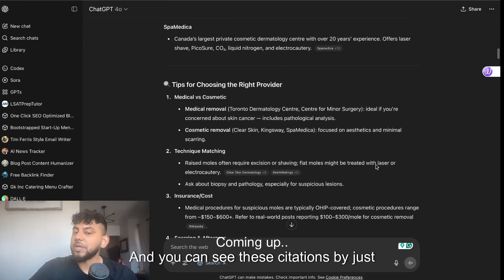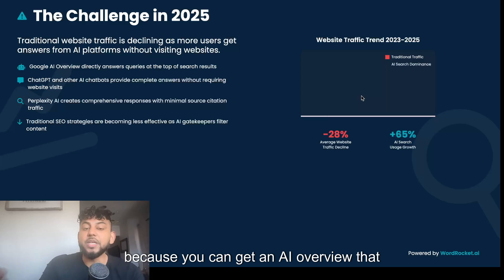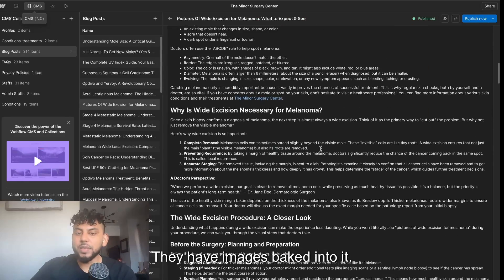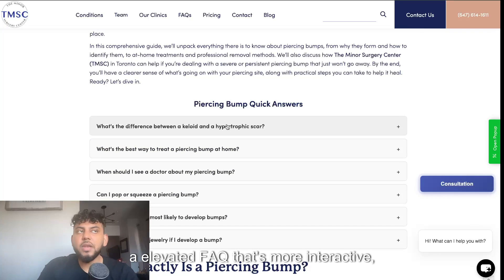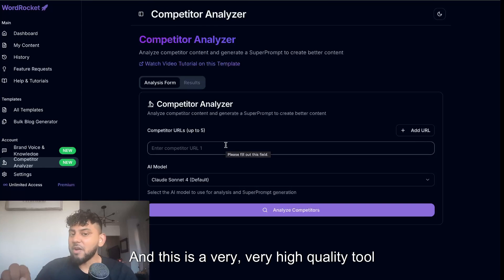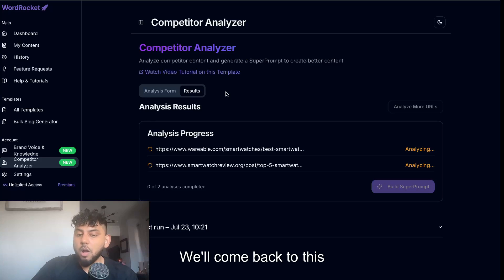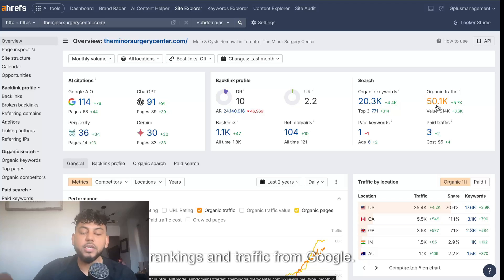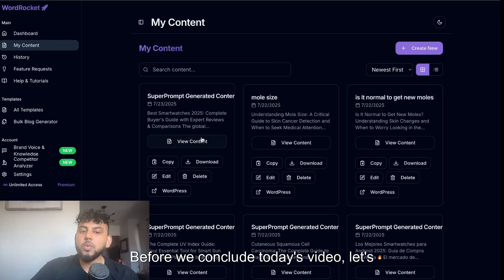How I Ranked #1 On Google AI Overview (with proof)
How I Ranked #1 on Google AI Overview (With Proof) | WordRocket Case Study

Want to dominate Google’s AI Overviews, ChatGPT, and Perplexity results? 🚀 In this video, I reveal the exact strategy we used to rank #1 for high-value keywords like “best cyst removal Toronto” – with real proof.

By leveraging advanced SEO techniques and AI-powered tools like WordRocket, we grew a website from 5,000 to 75,000+ monthly visitors in 2025, ranking for over 20,000 keywords and securing AI citations across 114+ places.

Here’s what you’ll learn:
✅ How to optimize your site for Google AI Overviews, ChatGPT, and Perplexity
✅ Why AI search engines are the future of traffic (and how to adapt)
✅ Our blueprint for creating high-quality, in-depth content that outperforms competitors
✅ Using custom HTML elements to make articles interactive and rank higher
✅ A full walkthrough of WordRocket’s tools: AI blog generator, competitor analyzer, and interactive element creator

📌 Watch till the end for a live demo of building a 3,000+ word SEO-rich article with comparison tables and an interactive tool—all automated with WordRocket.

🌟 Start future-proofing your SEO strategy today.

💬 Have questions or want us to audit your website? Drop them in the comments below.

📈 Timestamps:
00:00 Introduction: Proof of Ranking #1
01:24 Why Google AI Overviews Are Changing SEO Forever
02:08 Our Content Strategy to Beat Core Updates
03:07 Creating 314+ High-Quality Articles Fast
04:18 Demo: Building Custom HTML Elements With WordRocket
05:46 Competitor Analyzer Tool Explained
07:06 Building a Super Prompt to Outrank Competitors
08:10 How to Get AI Citations (ChatGPT, Perplexity, Gemini)
10:02 Live Example: Smartwatch Comparison Tool
11:10 Final Thoughts & Next Steps